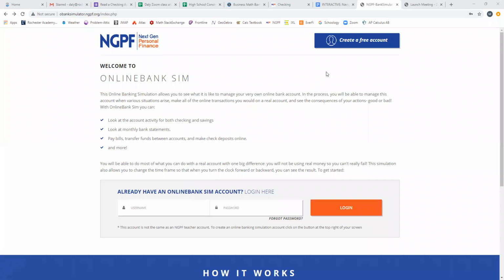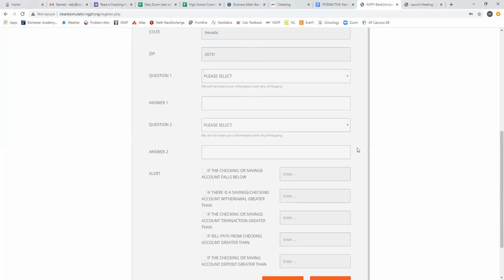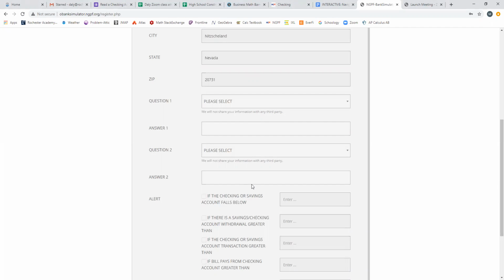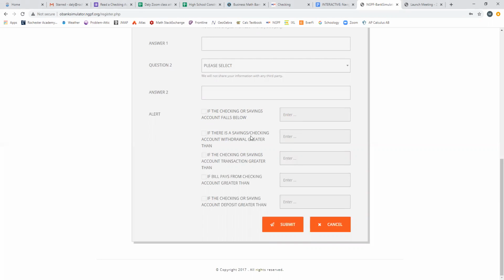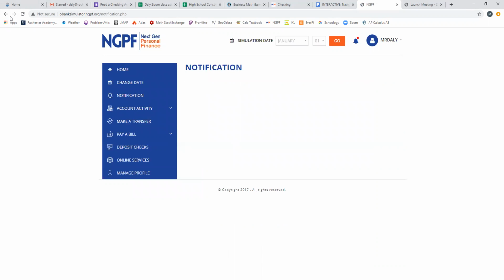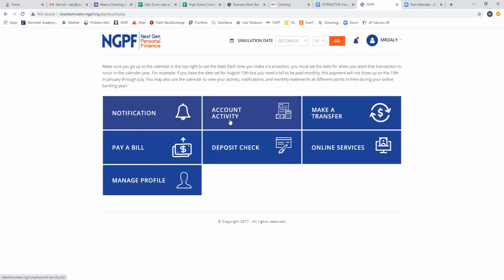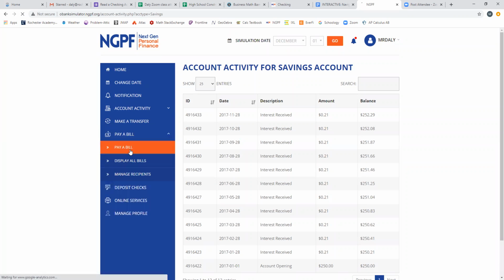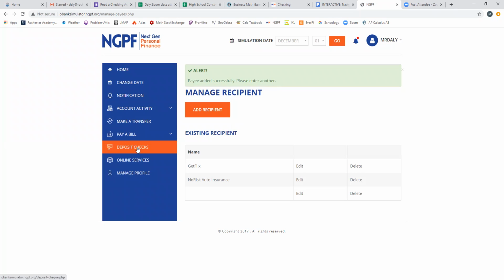Business Math - Online Banking intro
This video introduces the Online Banking simulation and how to get started with it.